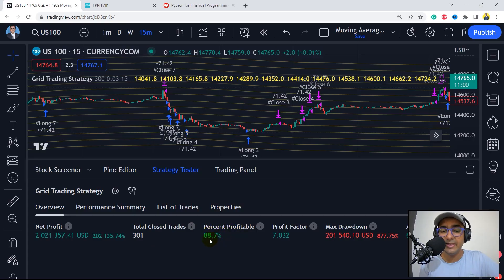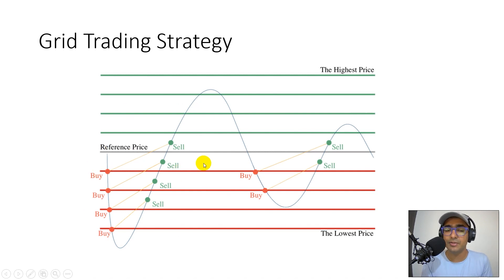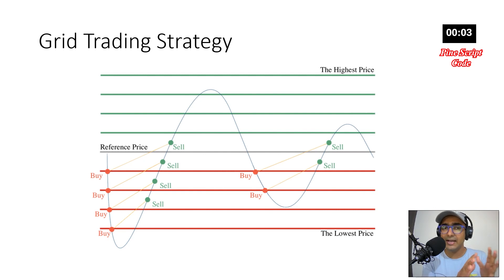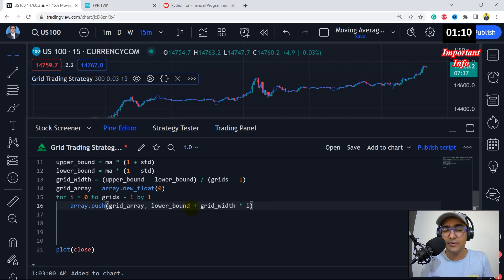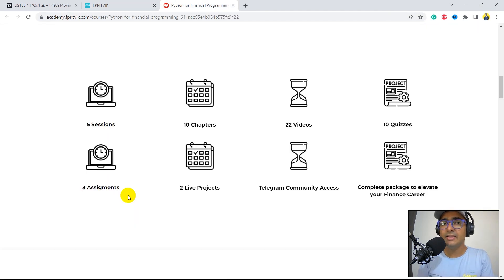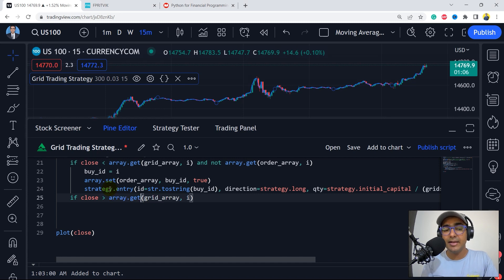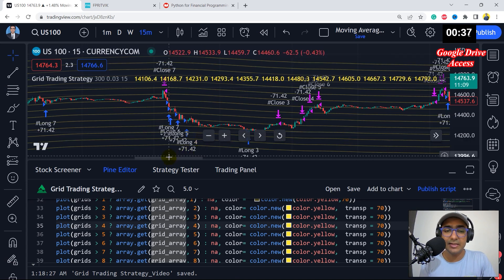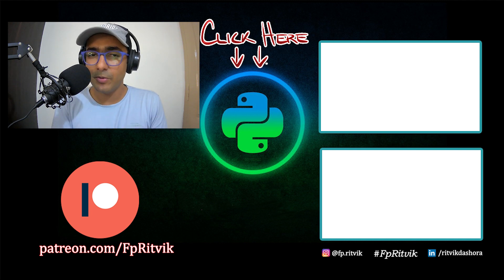Pine Script: BEST Grid Trading Strategy Tradingview [Only 35 Lines]💹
Today, we built tradingview pine script Grid Trading strategy. Grid Strategy means we take multiple BUY SELL positions in a period.

Grid Strategy involves placing multiple buy and sell orders at fixed intervals or price levels to profit from market volatility within a defined range. We created the entire strategy in Pine Script Tradingview and backtested the strategy to evaluate its success.

⌚ TimeStamps:
Introduction (0:00)
Topics to cover (1:26)
Grid Trading Strategy Explained (1:47)
Grid Trading Strategy Inputs (5:08)
Creating Grid arrays (7:40)
Important Info (10:48)
Entry and Close Conditions (11:47)
Plots (15:02)
Backtesting trading strategy (16:45)
My Google Drive Access (18:03)
Outro (19:08)